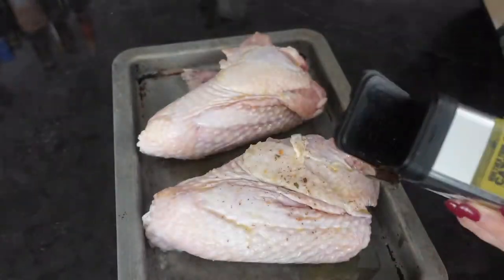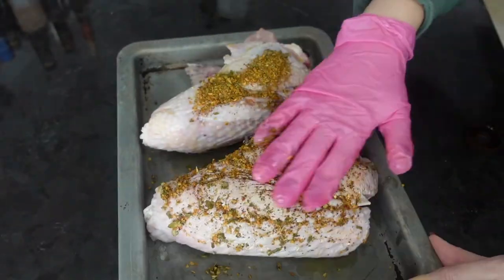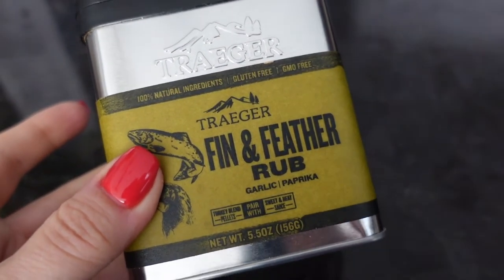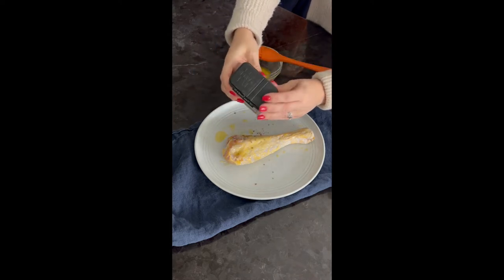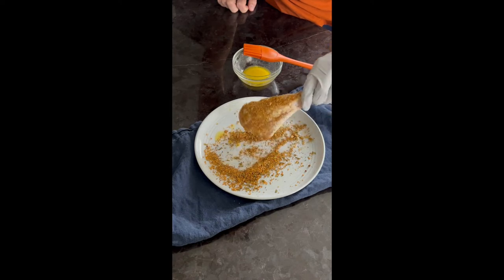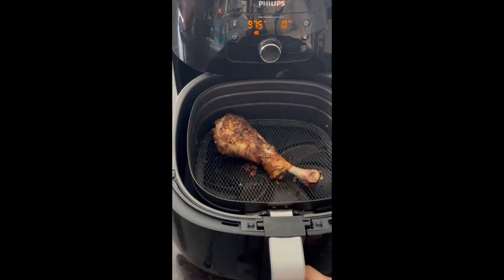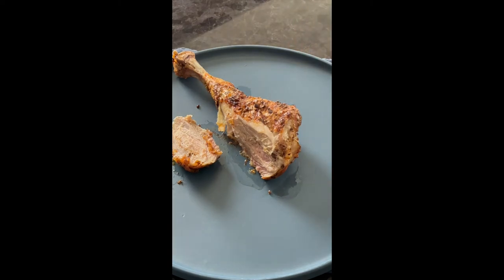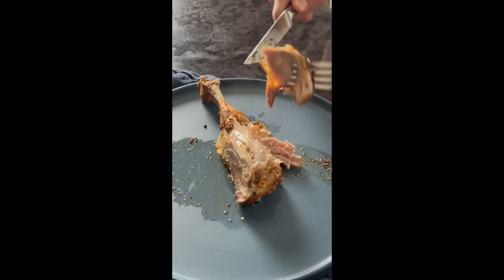REVIEW: Traeger Fin & Feather Rub Seasoning (On Turkey)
It's packed with great flavors for poultry and fish. And in this video you'll see it used for Thanksgiving turkey made on the smoker.

Note: Traeger sends new products to try from time to time, but this is one I have bought on my own, and actually, it might come with some new Traeger Grills if you buy the kit.

Video highlights
00:00 Learn about Traeger Fin and Feather Rub
00:07 Traeger Fin and Feather Seasoning on Smoked Turkey Wings
01:05 What is in Traeger Fin and Feather Rub
01:11 How to use Traeger Fin and Feather Rub on Turkey Legs